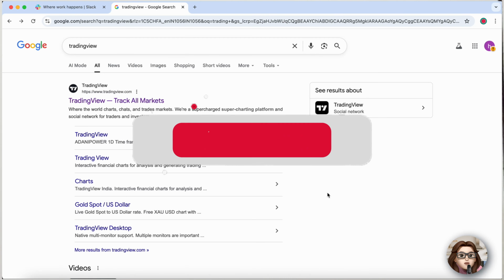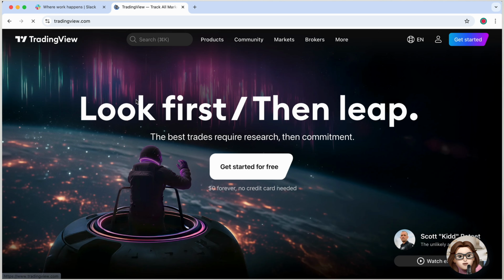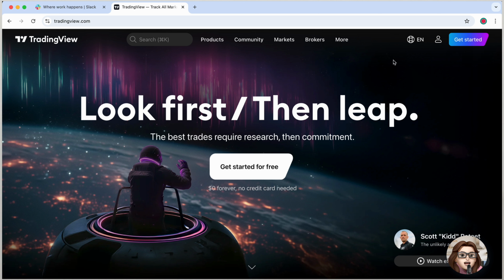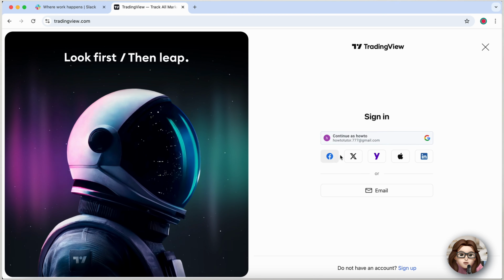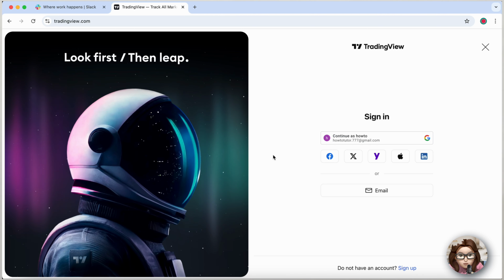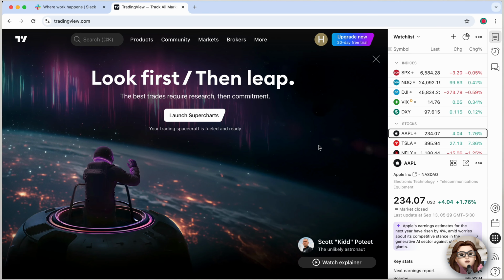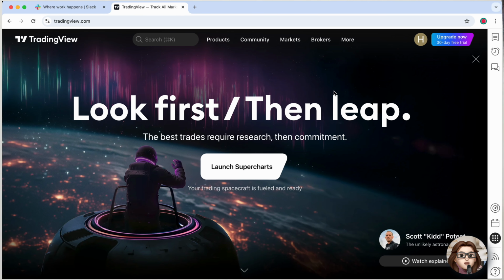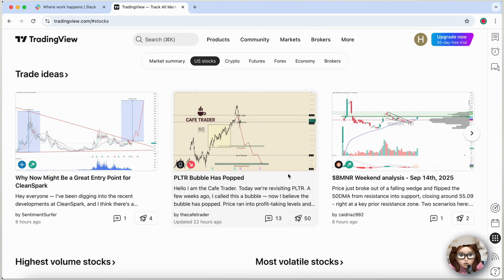How to Login to TradingView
In this step-by-step tutorial, we’ll walk you through exactly how to login to TradingView quickly and easily. Whether you’re new to TradingView or returning after a while, this guide will help you access your account without any confusion. TradingView is one of the most popular platforms for stock charts, forex trading, crypto analysis, and other financial tools, so knowing how to log in properly is essential for smooth trading and analysis.

We’ll start by showing you how to open the TradingView website and locate the login button. From there, you’ll see how to enter your registered email and password, or use alternative login methods like Google, Apple ID, or Facebook. If you prefer using your broker’s credentials, we’ll also mention how you can connect TradingView with supported broker accounts for seamless integration.

If you’ve forgotten your password, we’ll guide you through the recovery process so you can reset it and regain access. For users who want to keep their login secure, we’ll also explain how to enable two-factor authentication for extra account protection.

By the end of this video, you’ll know every method available to log in to TradingView — whether you’re on a desktop computer, laptop, or mobile app. This tutorial is designed for beginners as well as experienced traders who need a quick refresher.

This video shows you How to Login to TradingView Easily! Watch this Video till the end to learn How to Login to TradingView.

Were you able to figure out How to Login to TradingView? Share this with your friends who want How to Login to TradingView.

Problem Solved in this Video-:

What Do you Think of How to Login to TradingView?